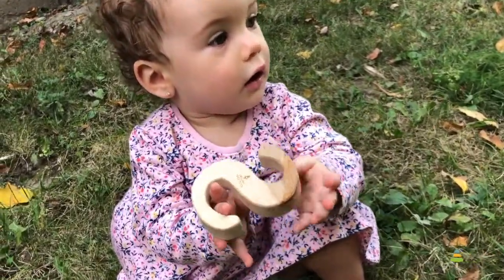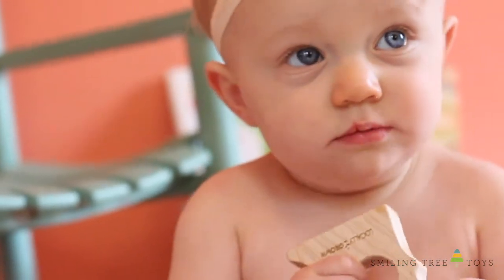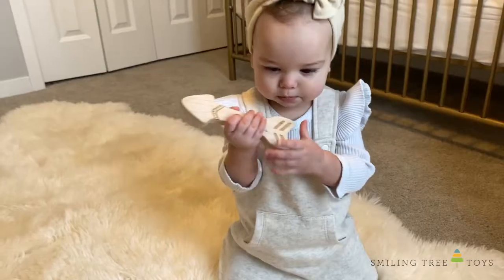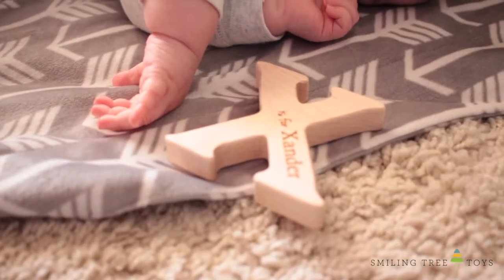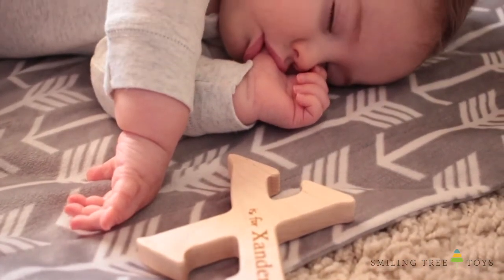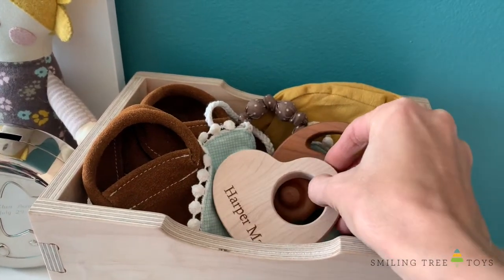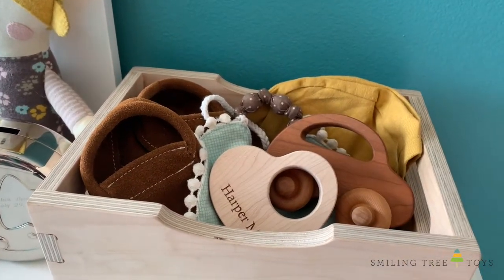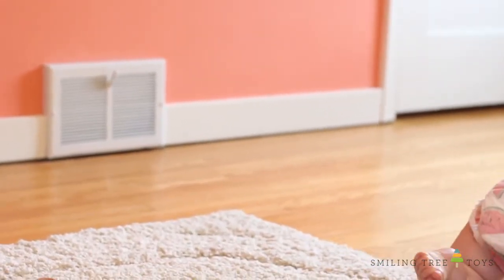Why Wooden Teethers Are Good (and safe!) For Your Baby | Smiling Tree Toys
Wooden teethers provide natural teething relief for babies! We make our teething toys using only all natural hardwoods. The maplewood we use is non-splintering, super smooth to the touch, and naturally anti-bacterial!

Not only that but our wooden teethers become keepsakes for long after childhood is over.

Plus, we plant a tree for every teether we make. 🌳